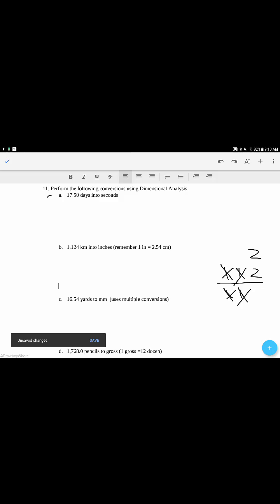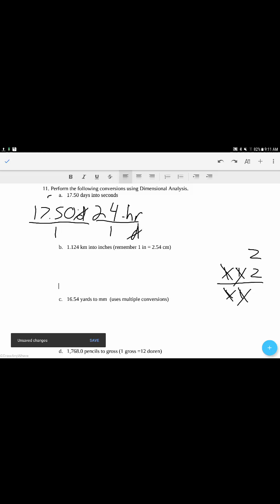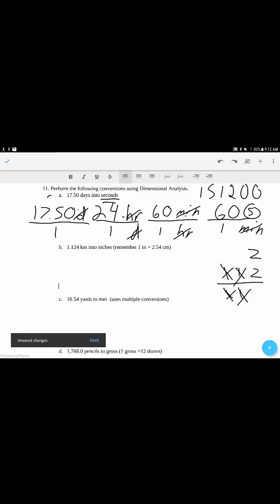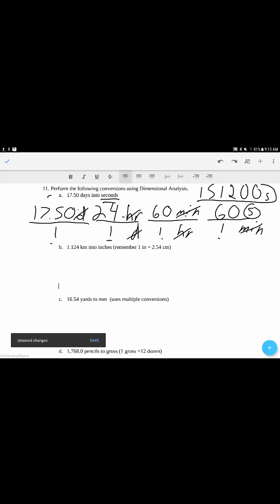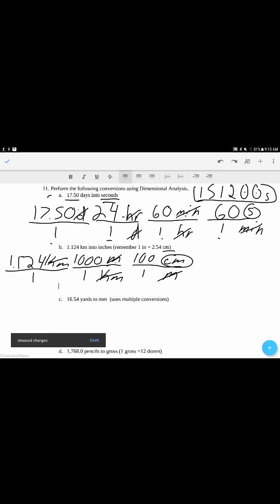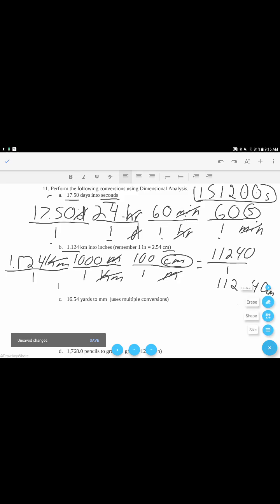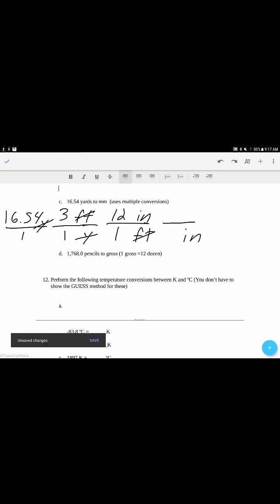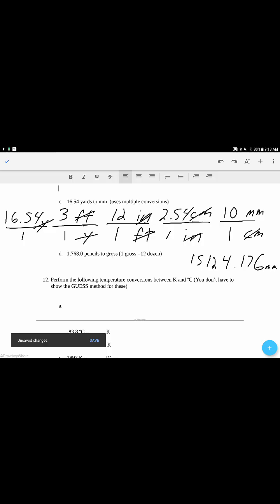How to use conversion factors to convert from one unit to another (aka dimensional analysis)